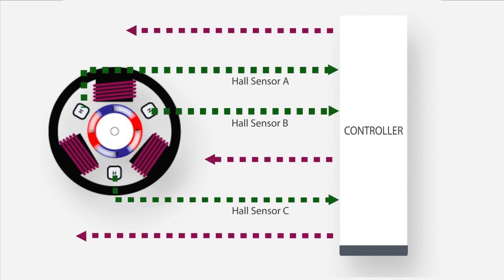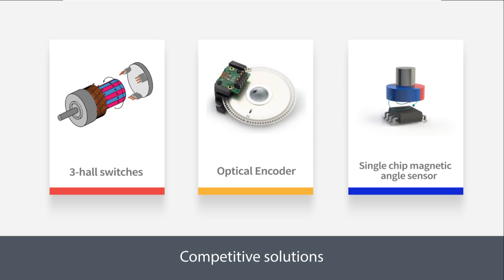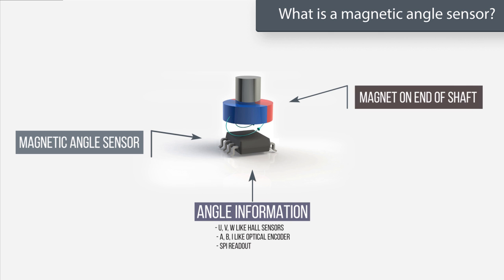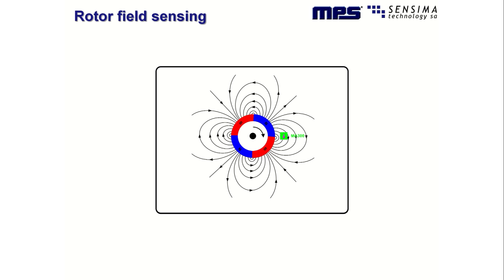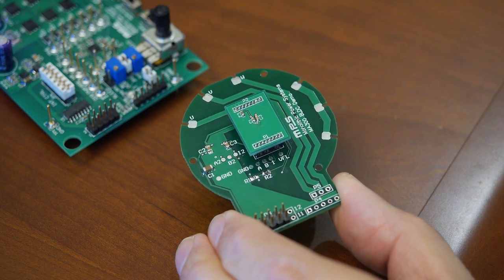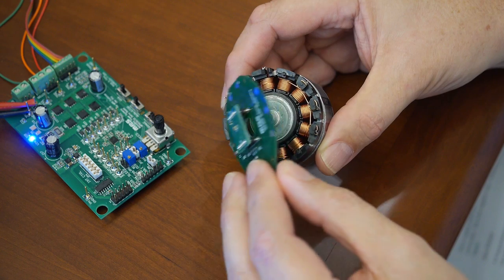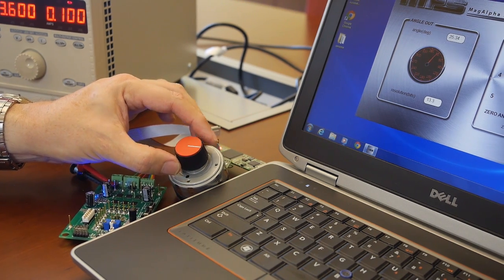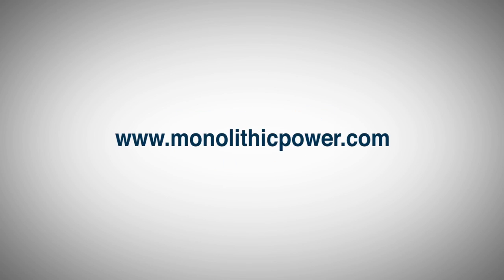Magnetic Angle Sensor for BLDC Brushless DC Motor Replaces Optical Encoders with a Magnetic Encoder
This video introduces MPS MagAlpha magnetic angle sensor, magnetic encoder. It can replace optical encoders and Hall sensors that are used in brushless DC motor control applications. The resolution, accuracy and speed of MagAlpha sensor rivals that of more expensive optical encoders, and its small size and flexibility enables solutions that were impossible using previous technologies.